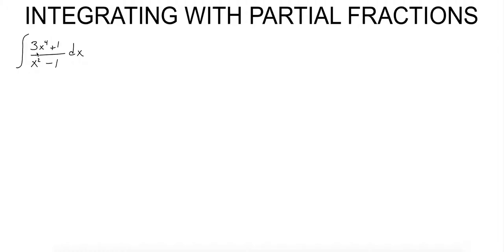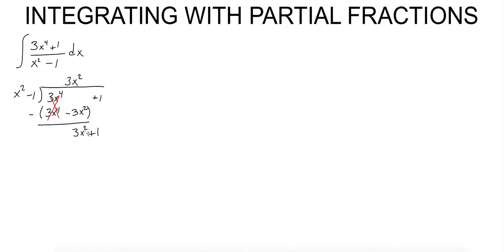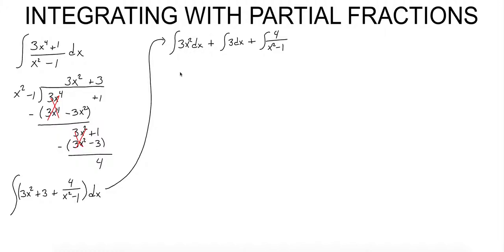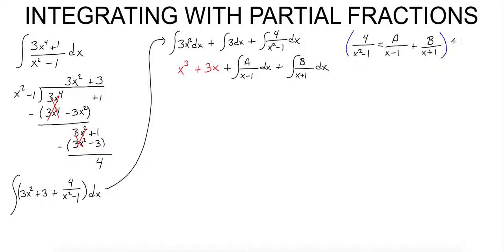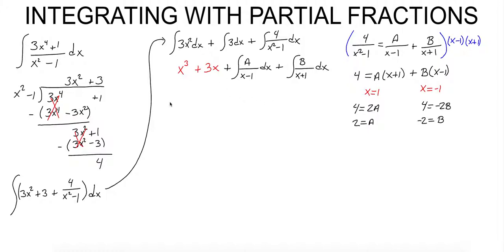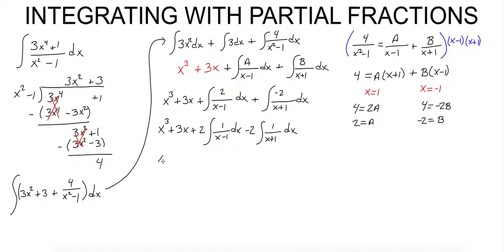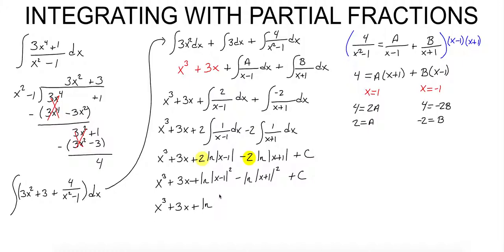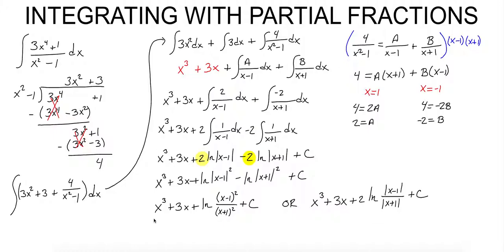Unit 6 - Integration with Partial Fractions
Integration with Partial Fractions